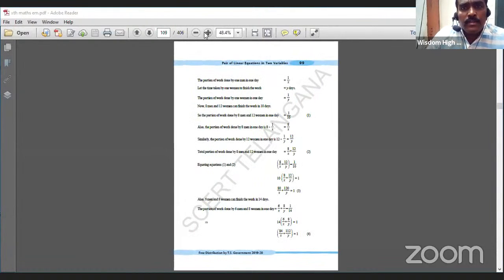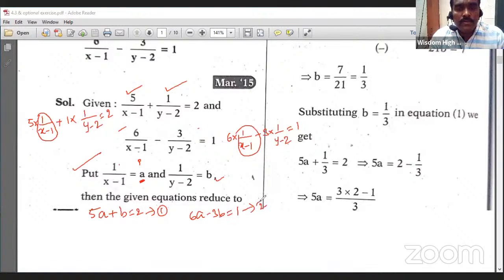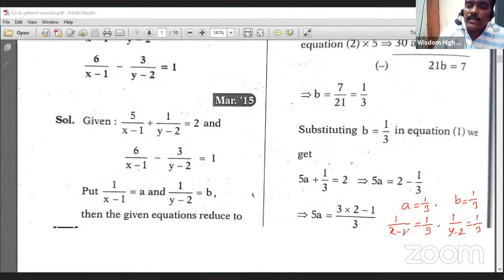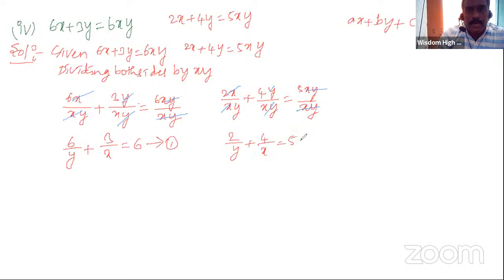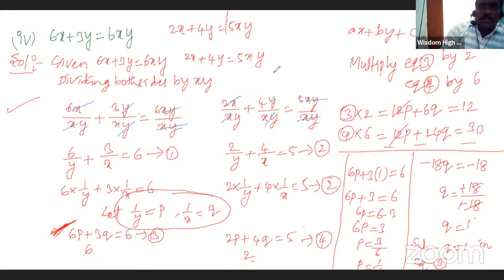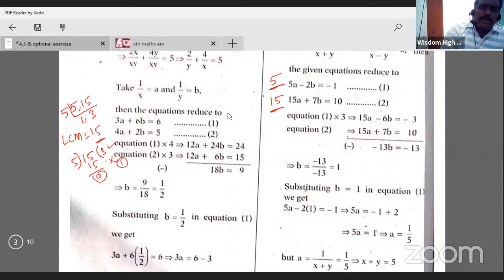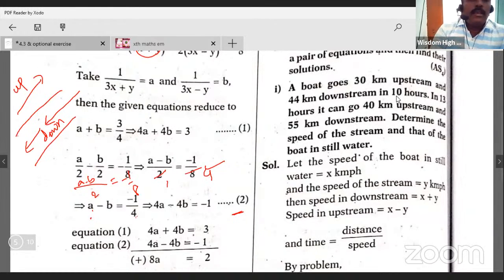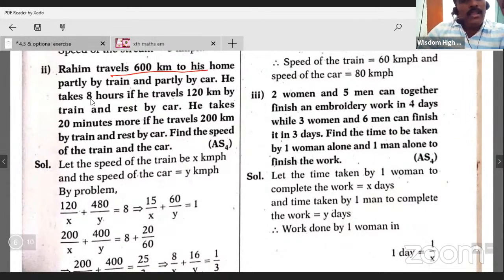Wisdom High School's Online classes 10th class MATHEMATICS 4.3 EXERCISE